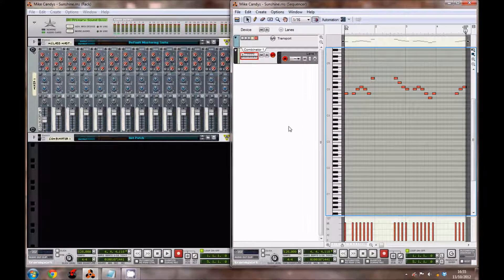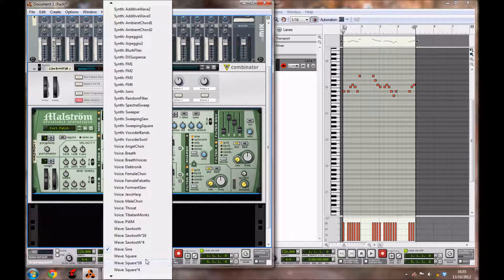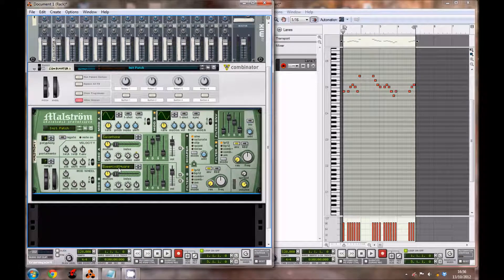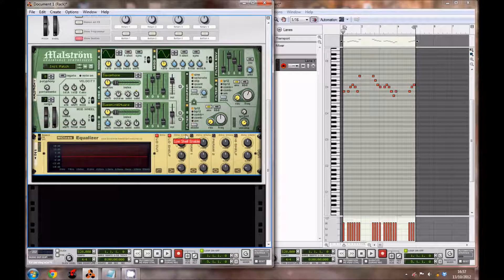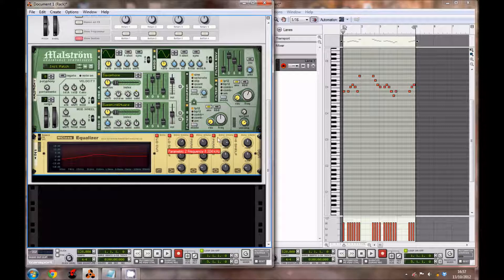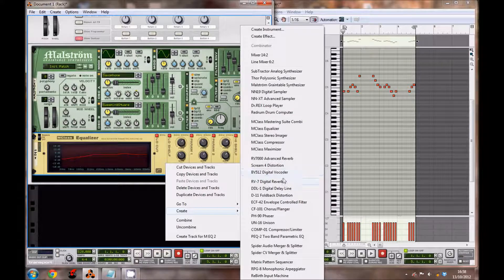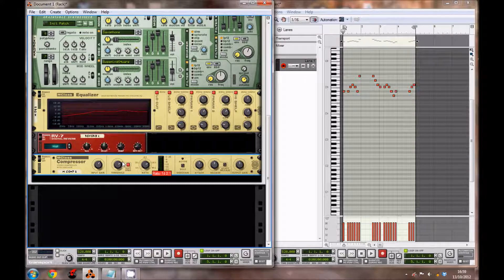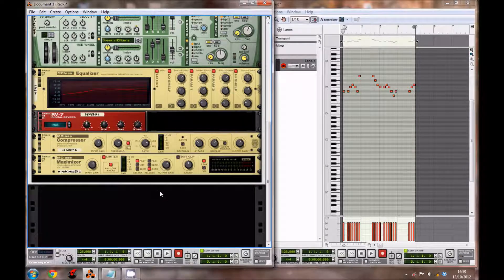Create The Sunshine (Fly So High) Synth By Mike Candys Reason Tutorial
How to create the sunshine synth in propellaheads reason